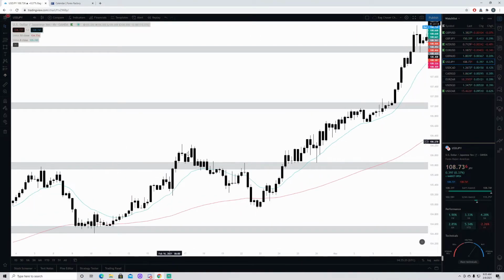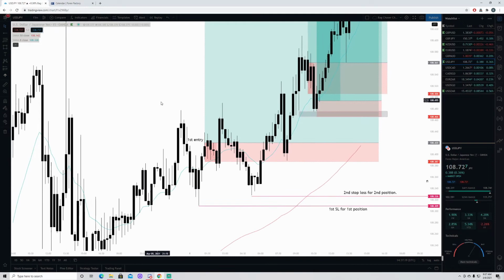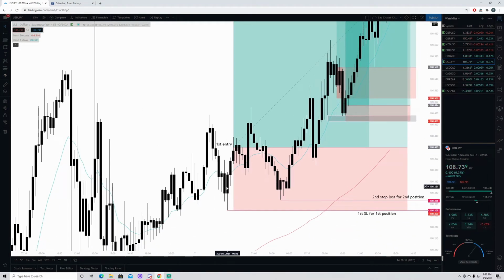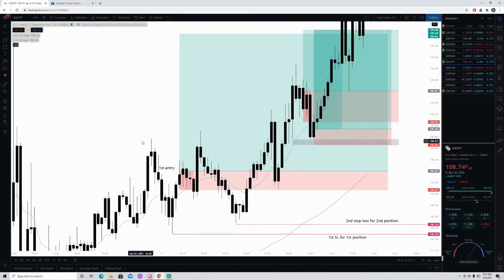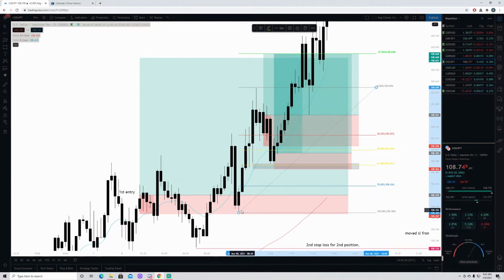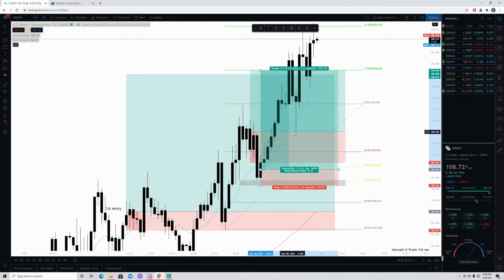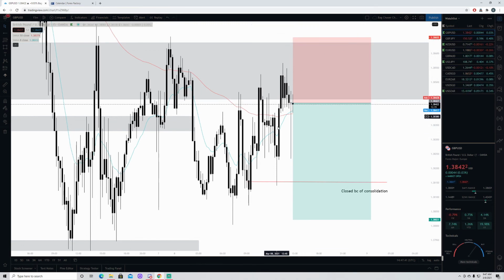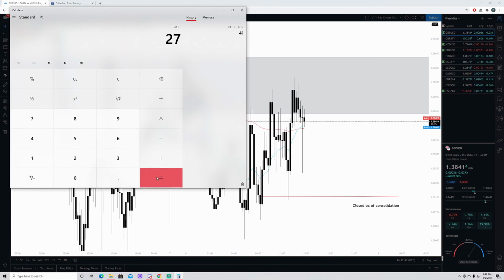How To Grow A Small Forex Account (EASY) + How To Get Multiple Entries!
put in the comments any type of video you want to see me upload!